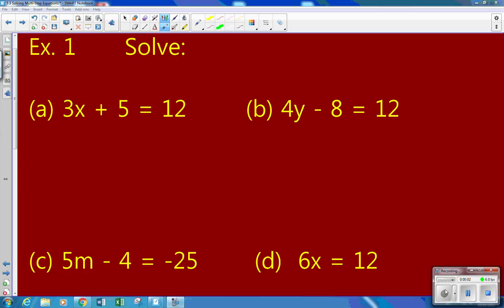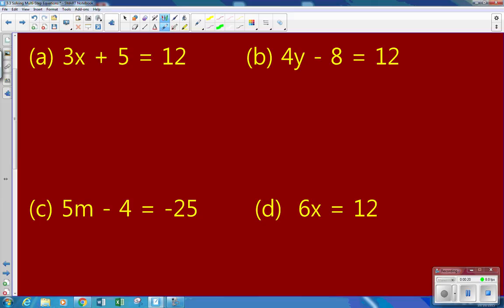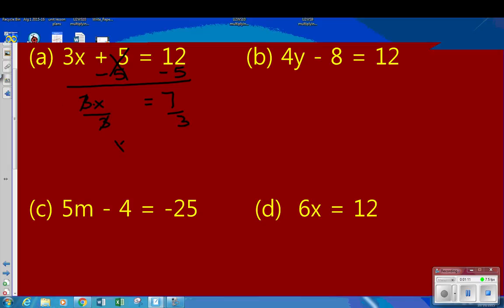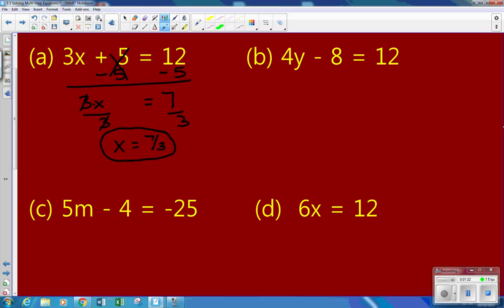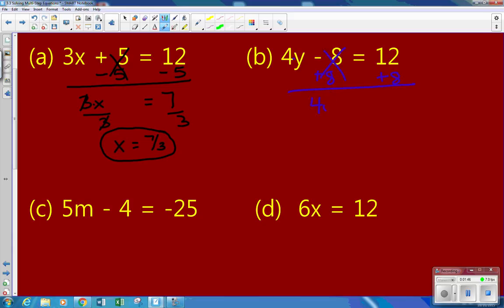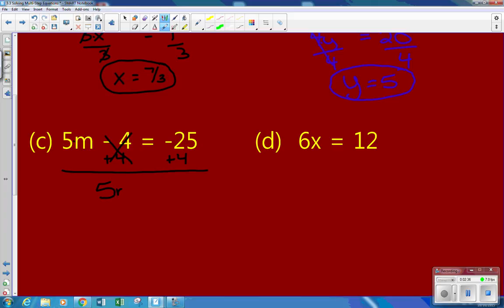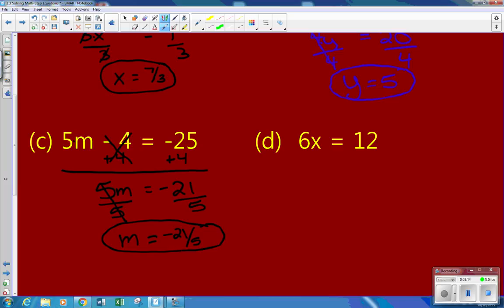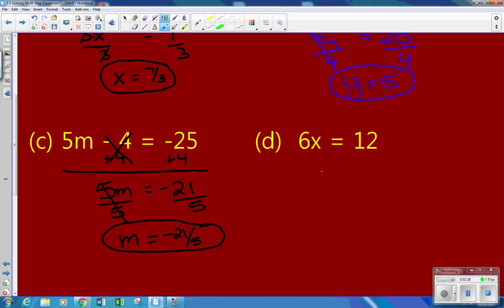Multi Step Equations